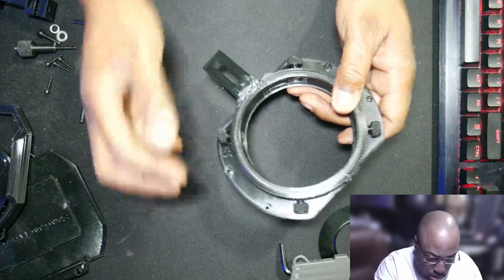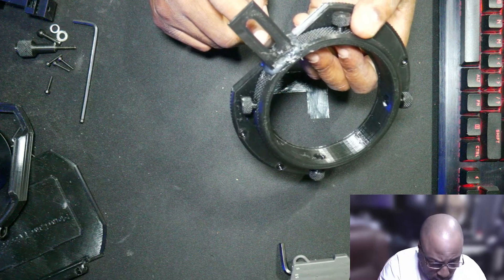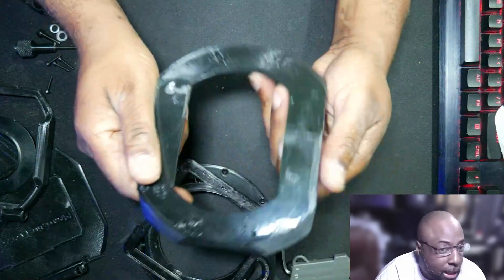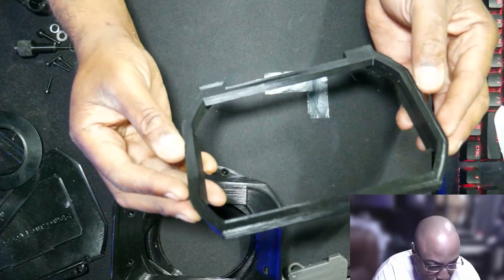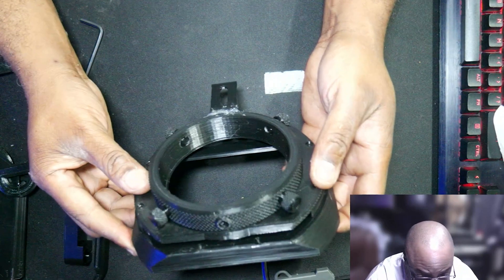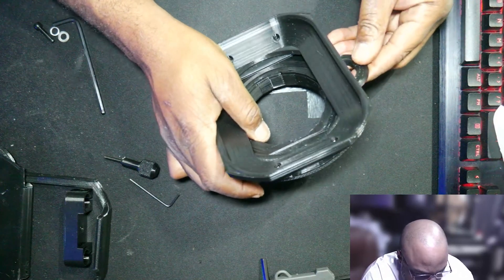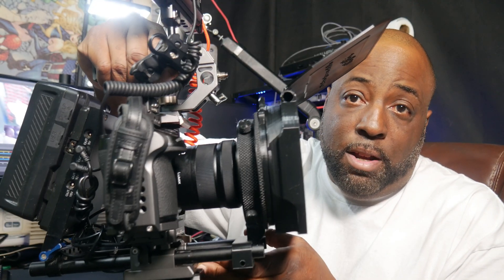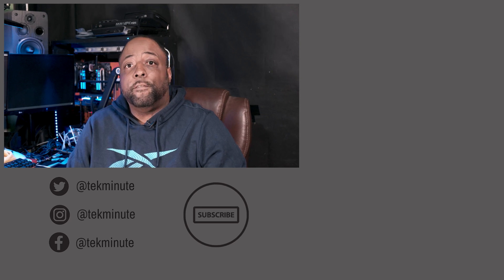I 3d Printed My Own Matte Box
If you would like to help out my channel

I have a discord, where we can hang out and talk tech and more!